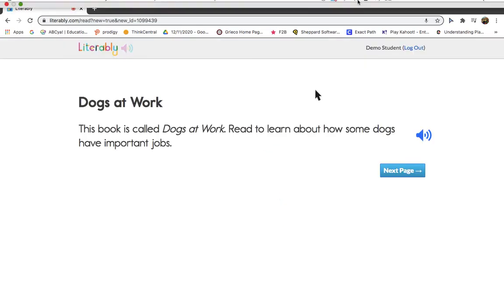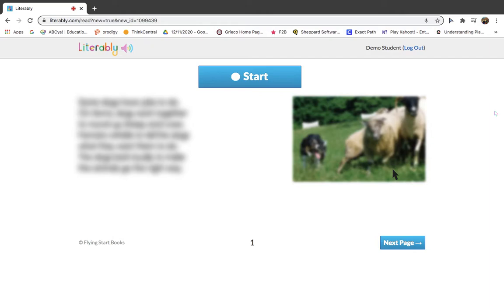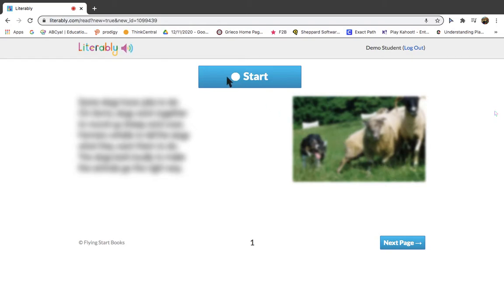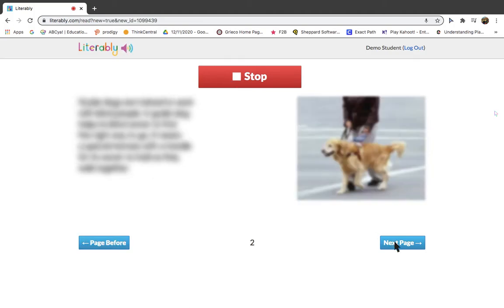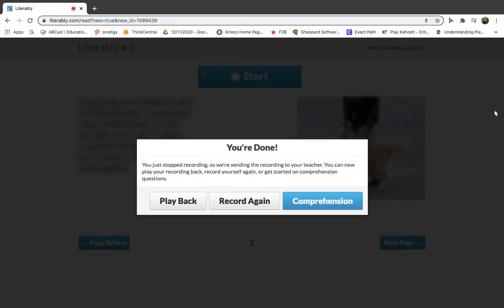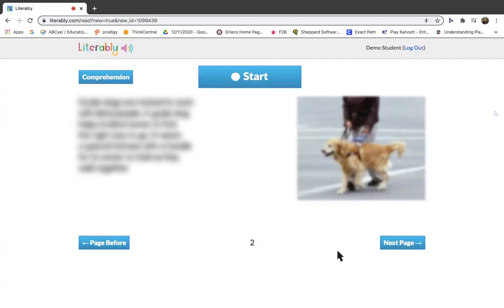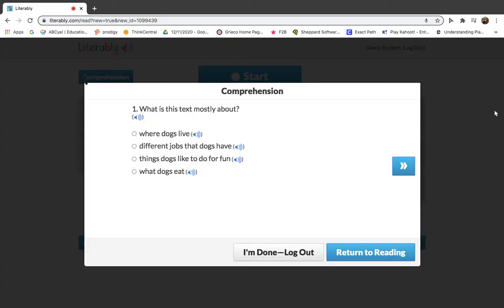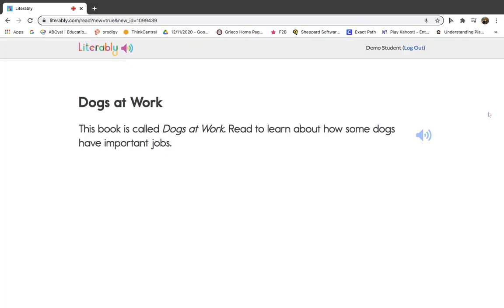Literably Demo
Learn how to login and take the Literably Test online.